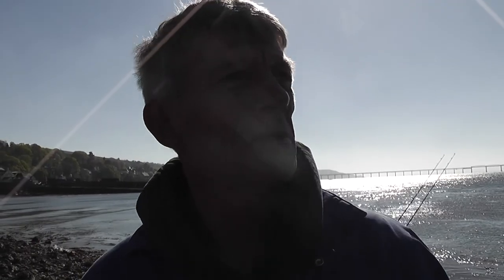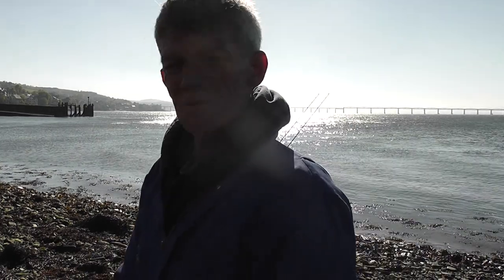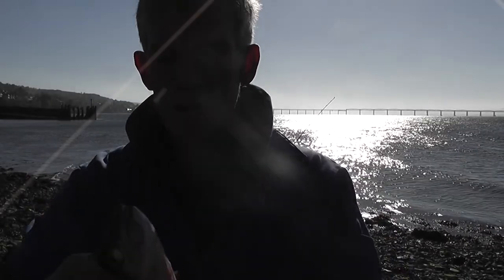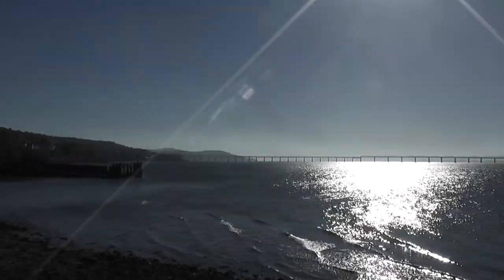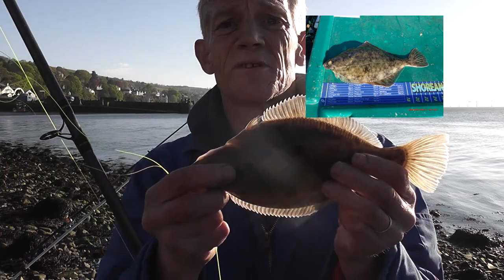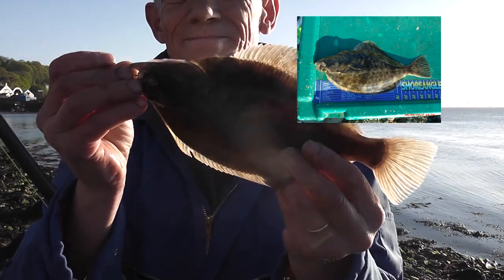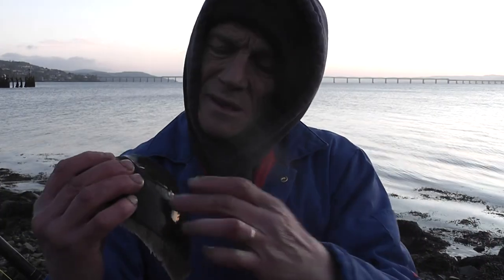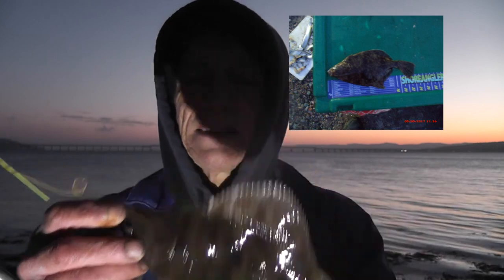Newport on Tay video 05 05 2017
A video of my fishing trip to Newport on Tay in Fife, with me catching a few flounder, trout and codling. This was an evening sesh fishing into the dark. Fish mainly caught on mackie.